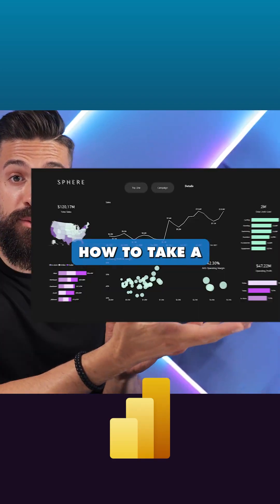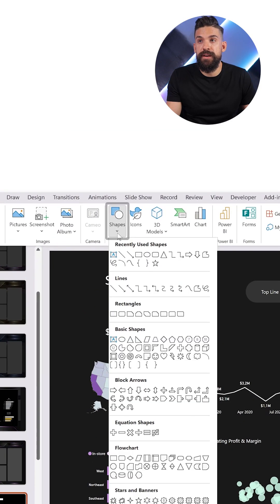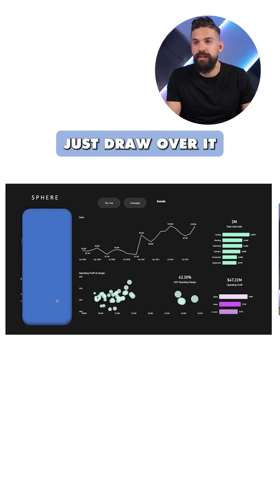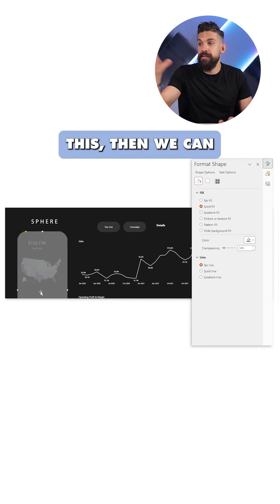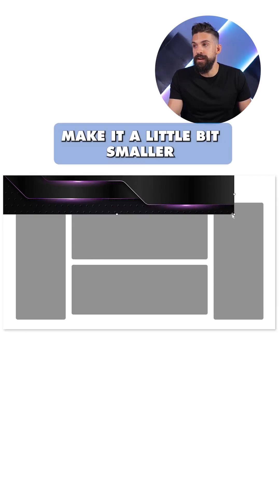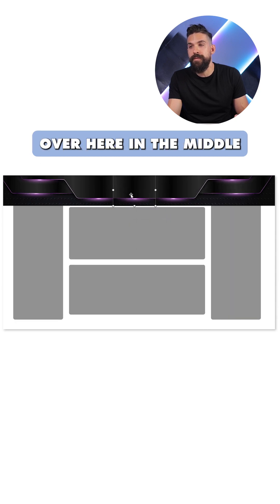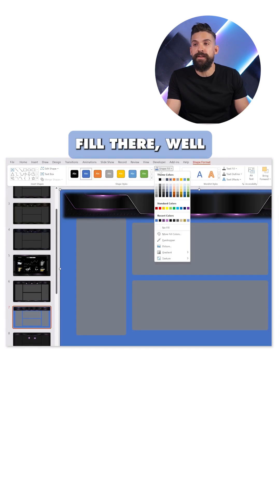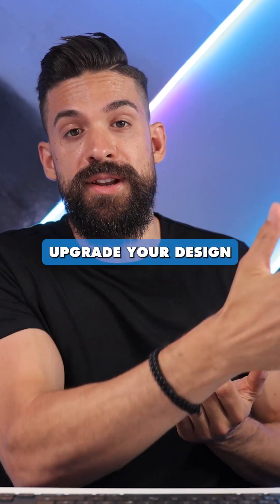QUICK Power BI REPORT Background DESIGN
Here is the best tip for ultra quick report design. Learn Power BI Visual Design with me :)